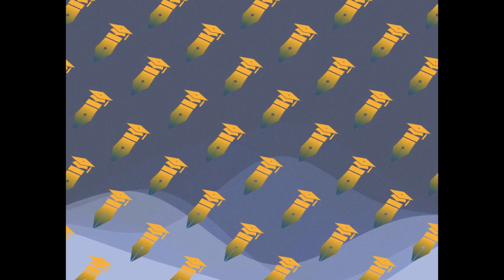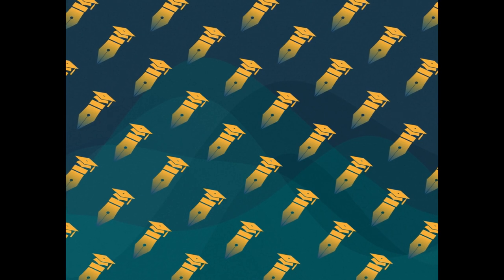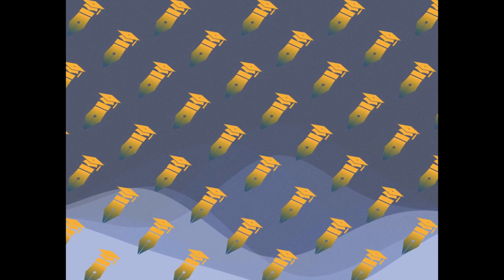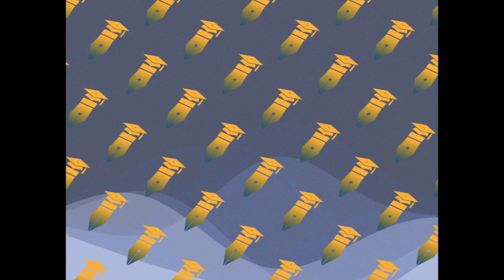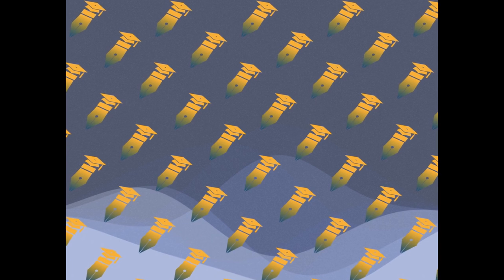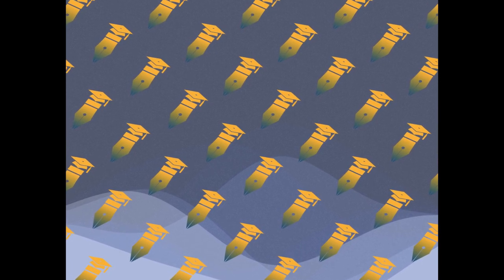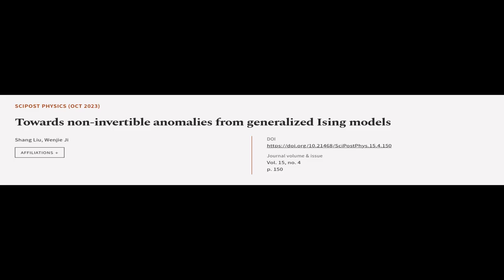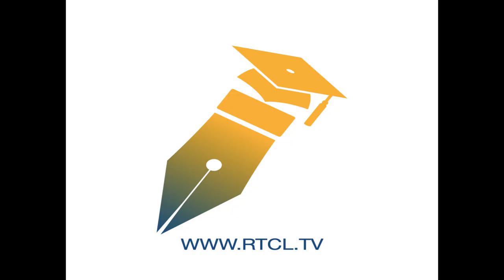Towards non-invertible anomalies from generalized Ising models | RTCL.TV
### Keywords ###

### Article Attribution ###
Title: Towards non-invertible anomalies from generalized Ising models
Authors: Shang Liu, Wenjie Ji
Publisher: SciPost
DOI: 10.21468/SciPostPhys.15.4.150

### Video Timestamps ###
0:00:00 - Summary
0:01:21 - Title
0:01:25 - Tail
0:01:29 - End